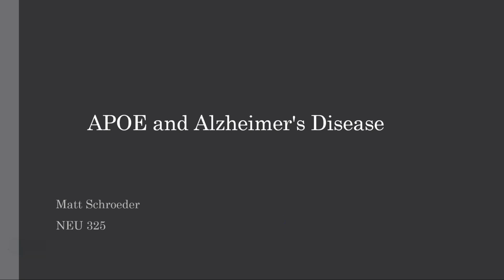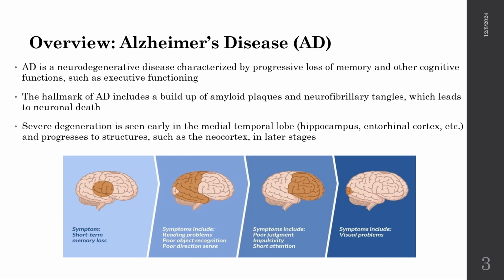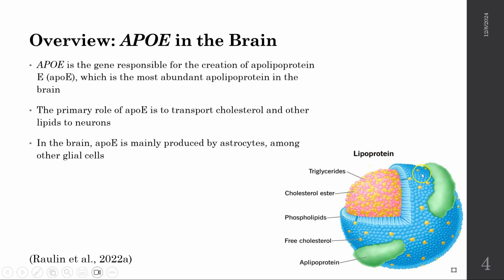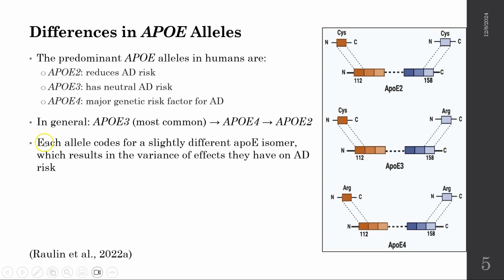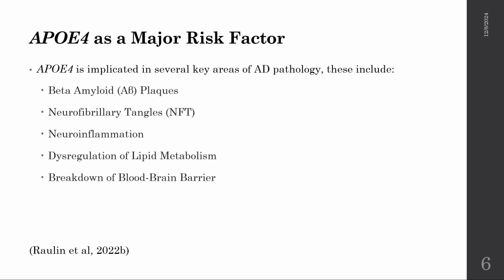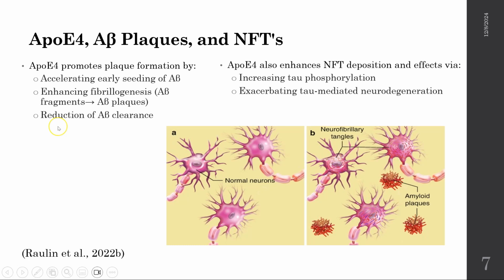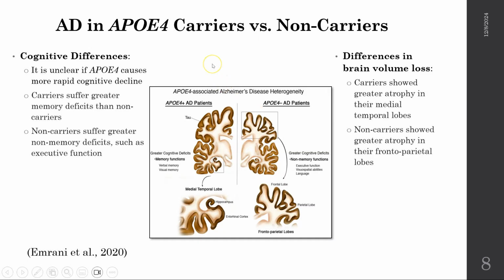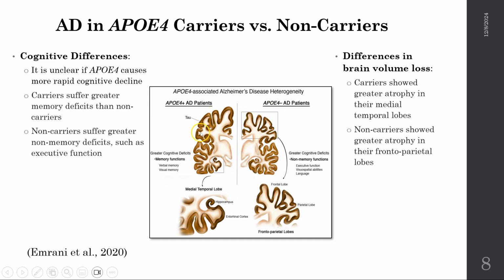APOE4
NEU 325